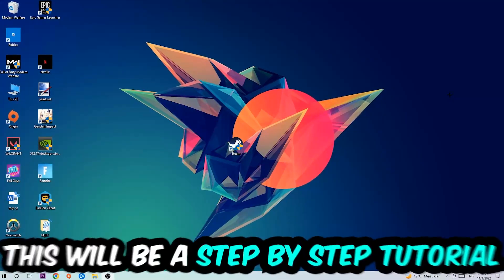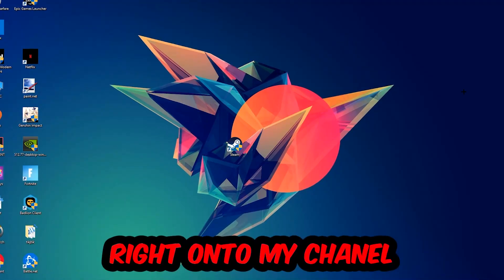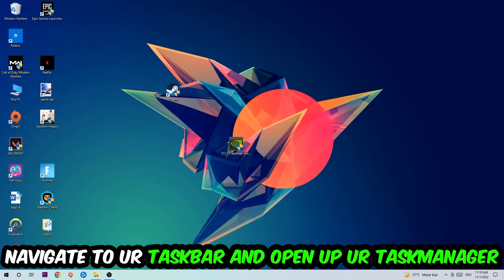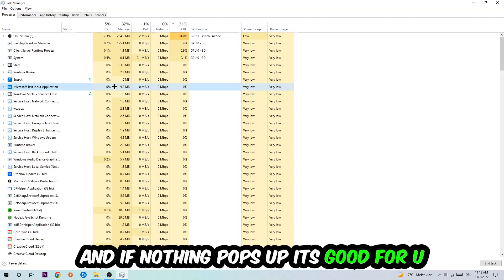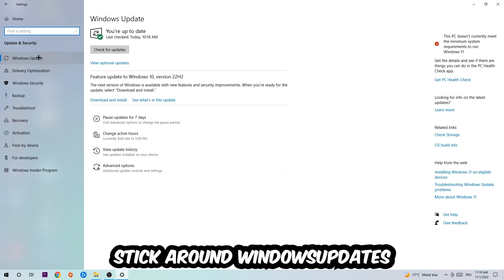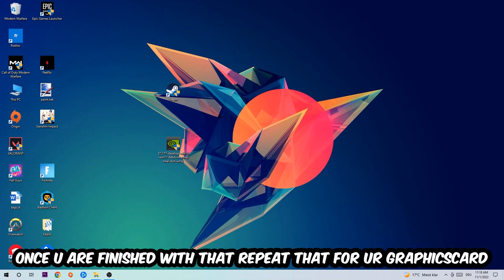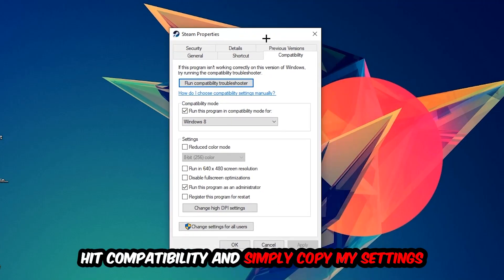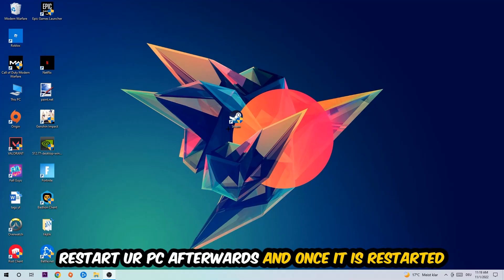Rimworld – How to Fix All Errors – Complete Tutorial